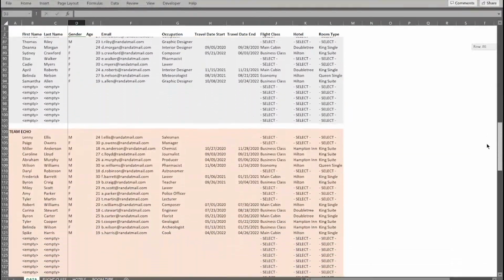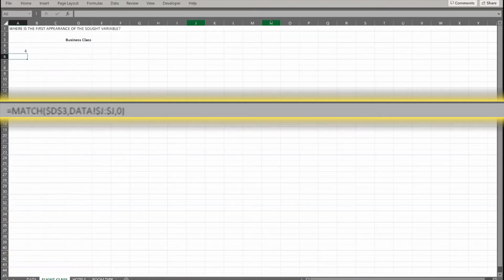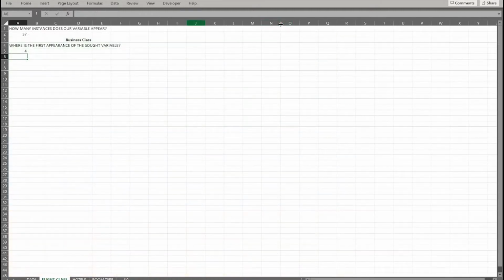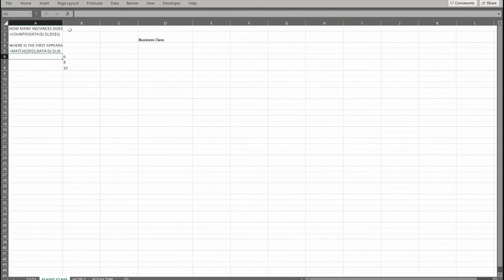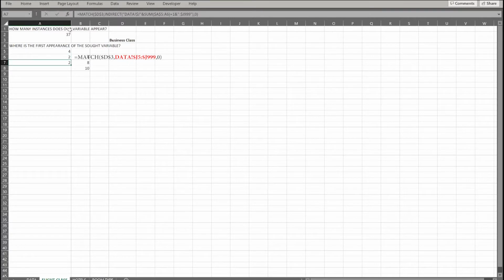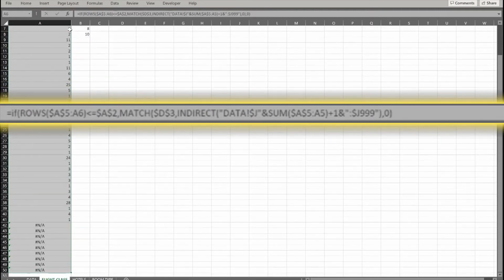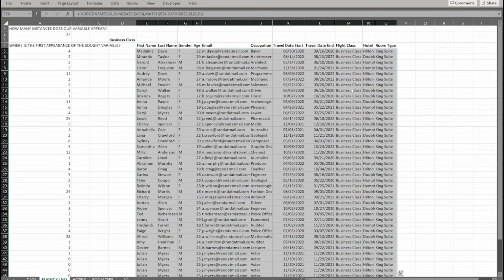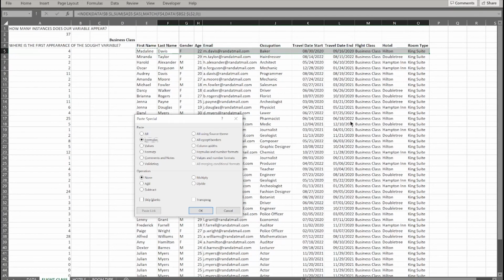Creative Excel - Extract Data from an Unsortable Dataset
If you've ever wanted to use INDEX-MATCH, or even VLOOKUP to pull out specific data from unsorted (and unsortable) rows, this video will teach you exactly how to do that in under five minutes!

Have fun Excel-ing!!